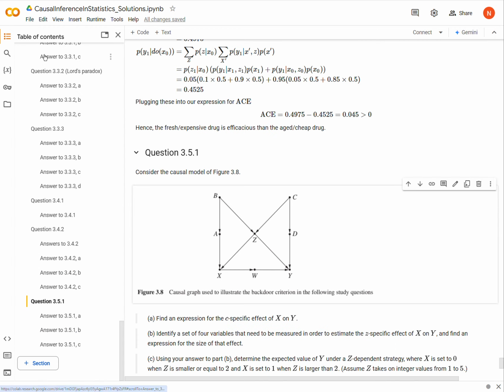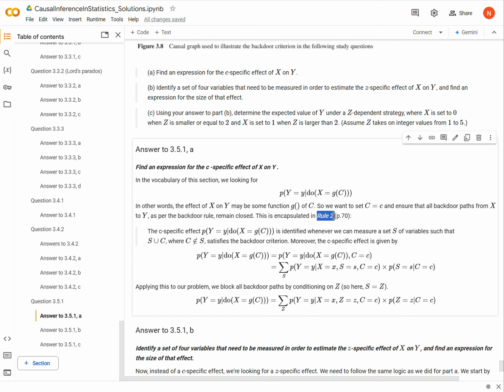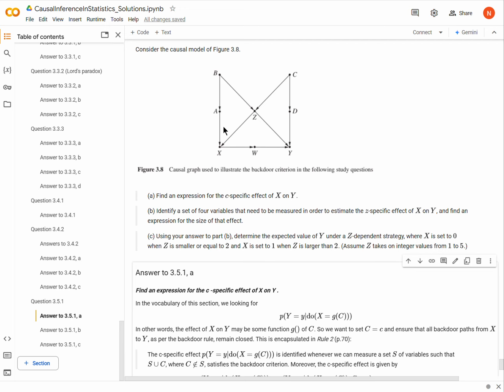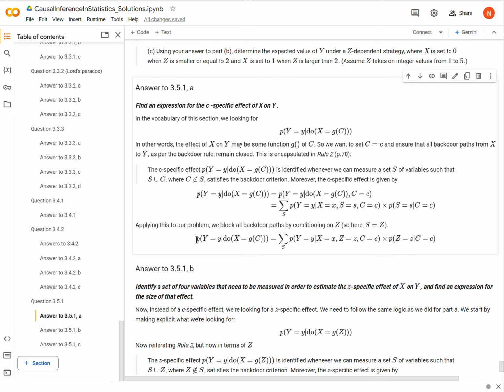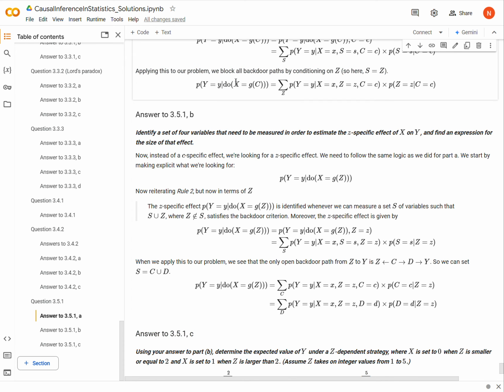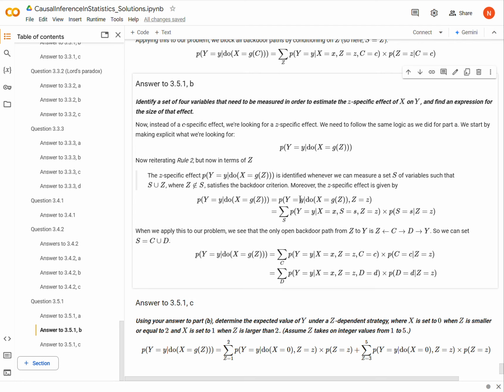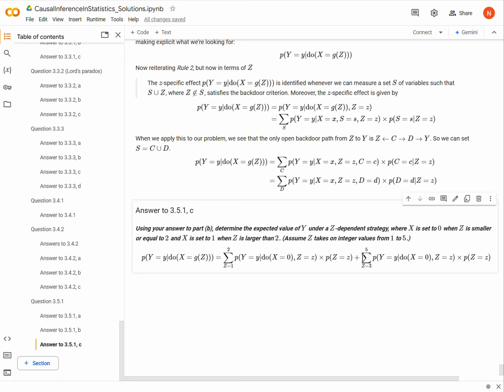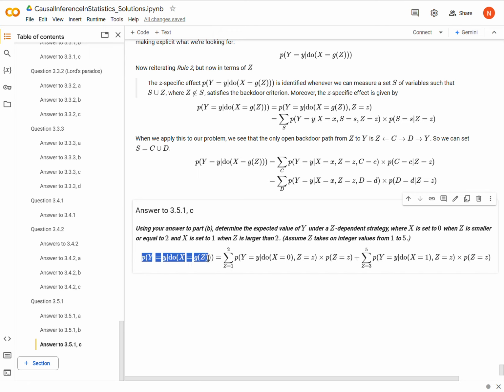Causal Inference in Statistics, Solution to Problem 3.5.1 | Z-Specific Effects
Q3.5.1
Consider the causal model of Figure 3.8.
(a) Find an expression for the  c -specific effect of  X  on  Y .

(b) Identify a set of four variables that need to be measured in order to estimate the  z -specific effect of  X  on  Y , and find an expression for the size of that effect.

(c) Using your answer to part (b), determine the expected value of  Y  under a  Z -dependent strategy, where  X  is set to  0  when  Z  is smaller or equal to  2  and  X  is set to  1  when  Z  is larger than  2 . (Assume  Z  takes on integer values from  1  to  5 .)